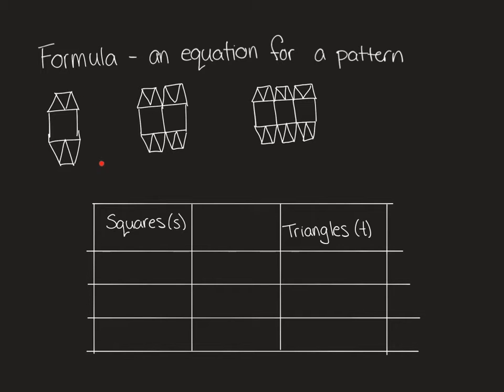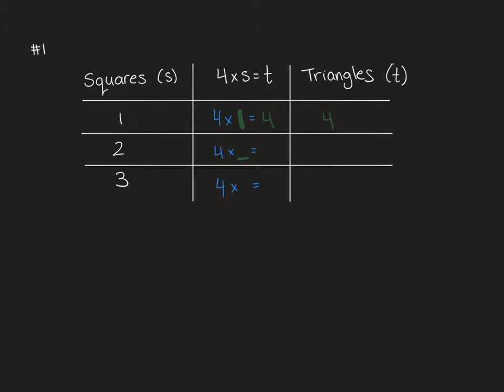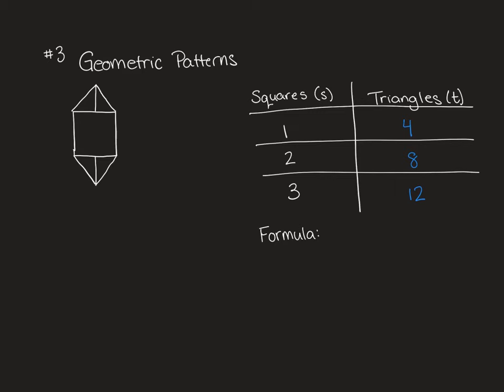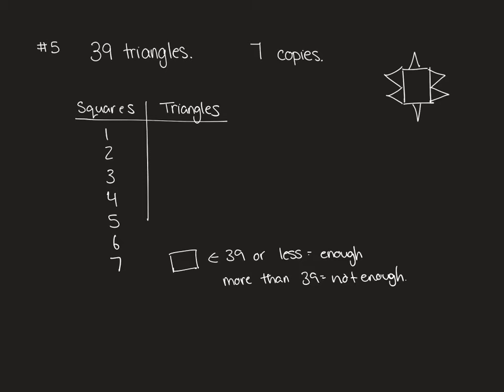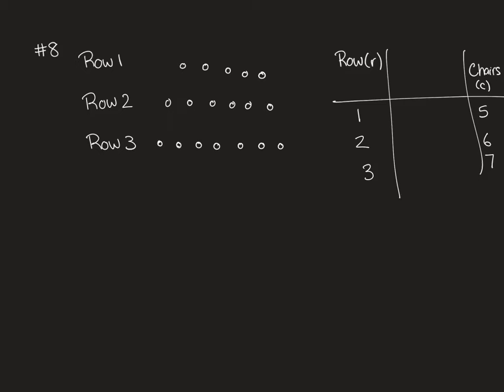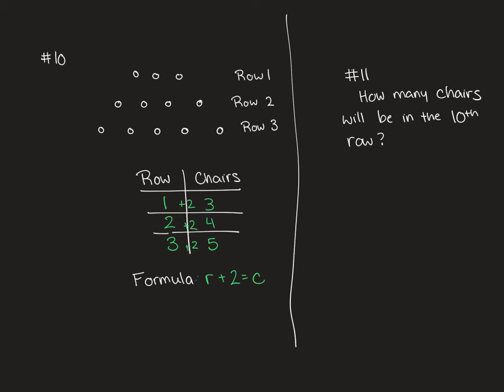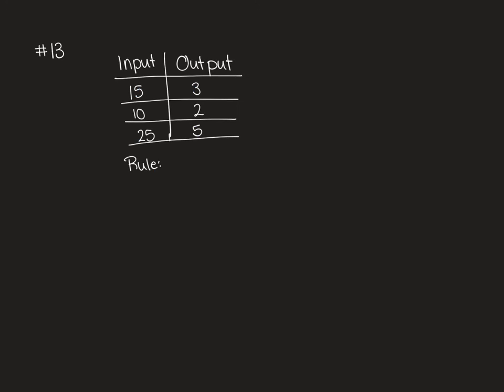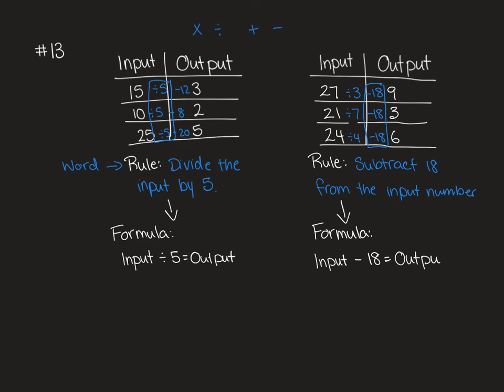Formulas pg. 77-80